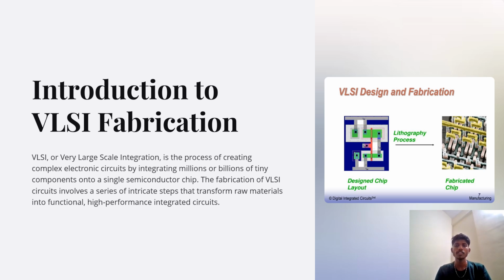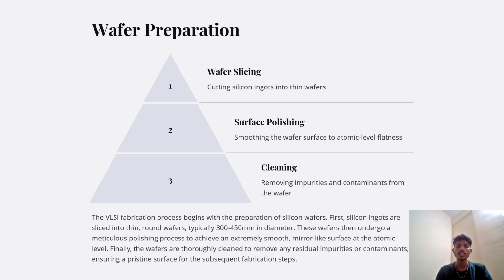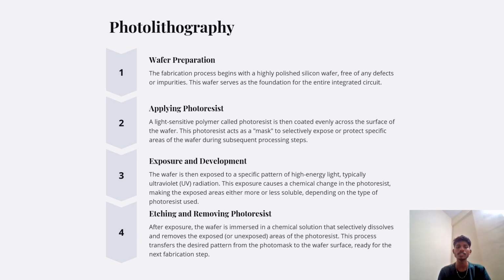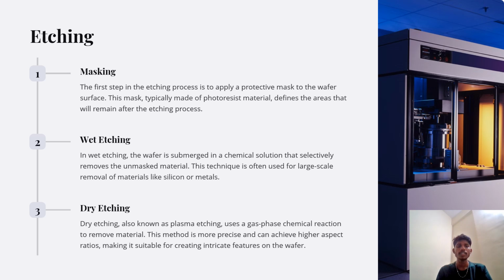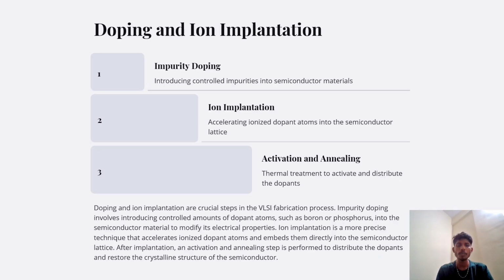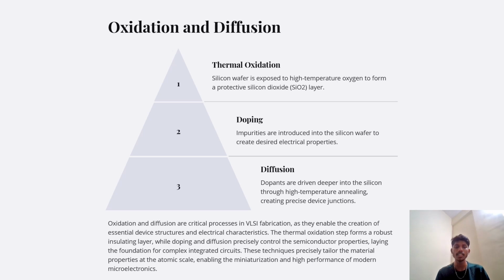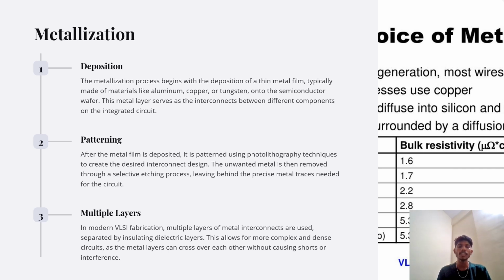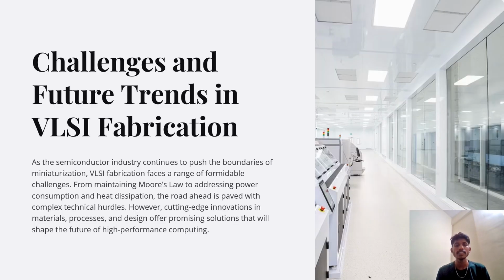Introduction to VLSI Fabrication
Learn the basics of VLSI fabrication in this informative video where we take you through the process from a silicon wafer to a microchip in just minutes. Discover the key steps involved in creating these intricate electronic components and gain a better understanding of how modern technology is manufactured. If you're interested in the fascinating world of microelectronics, this video is a must-watch introduction to VLSI fabrication.